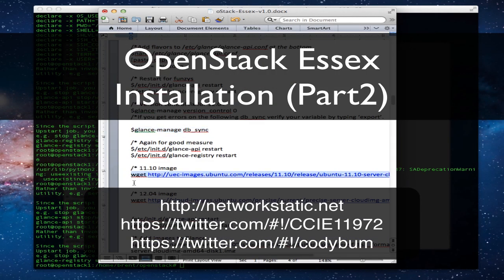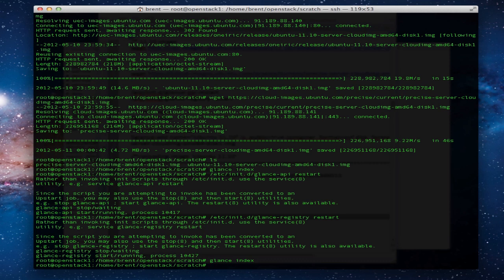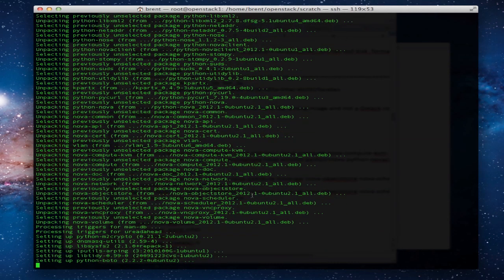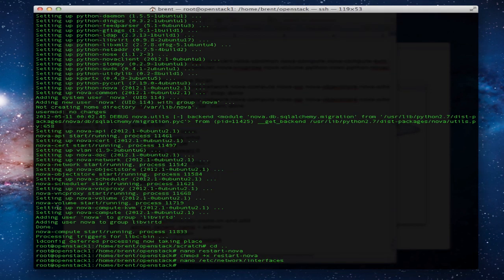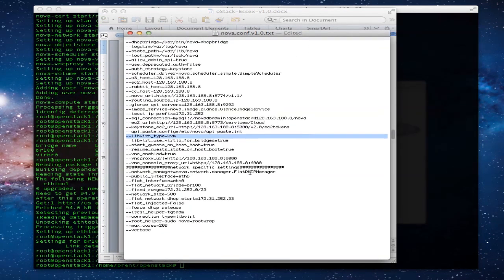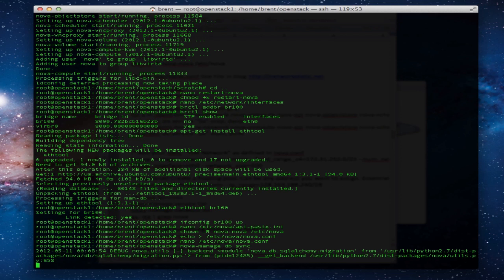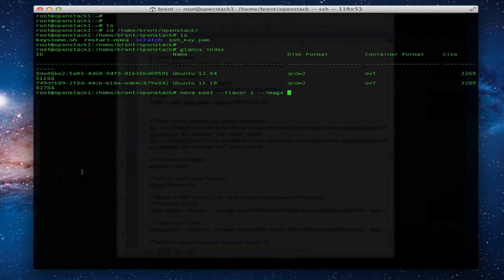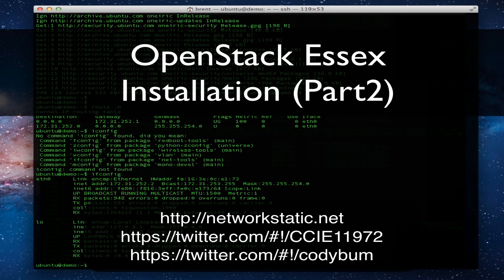OpenStack Essex Installation Walkthrough from Scratch Part2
OpenStack Essex installation walkthrough from scratch on Ubuntu 12.04.